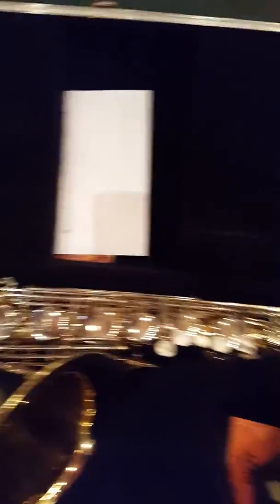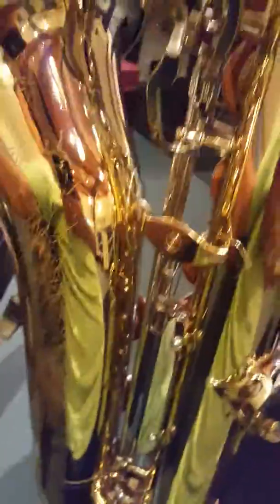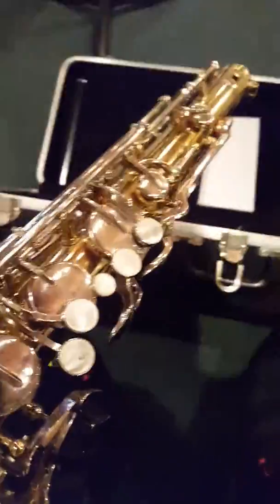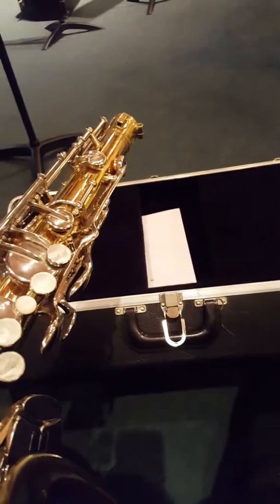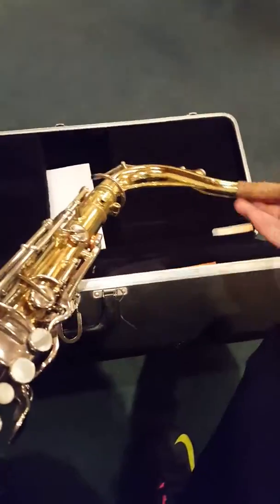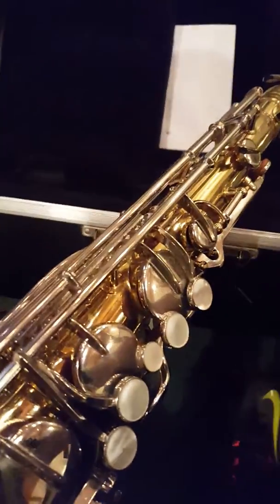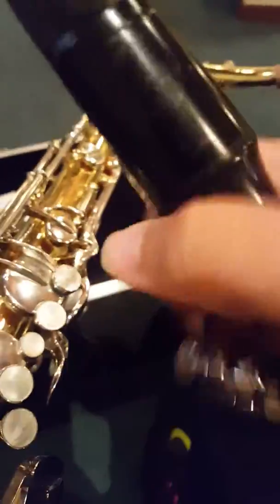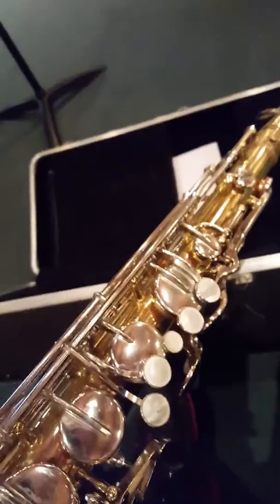SCHOOL VLOGS!!!(7)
Finally decided to put up my first set of raw vlog footage! Hope y'all enjoy!